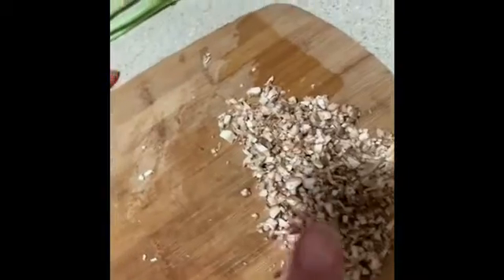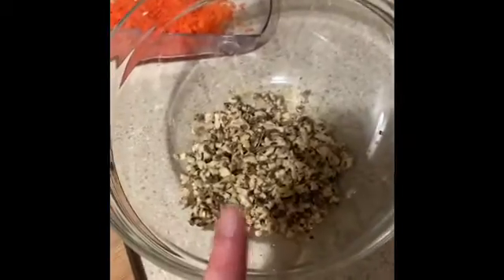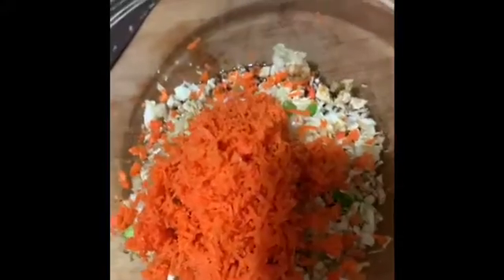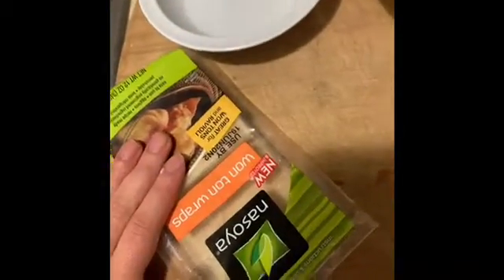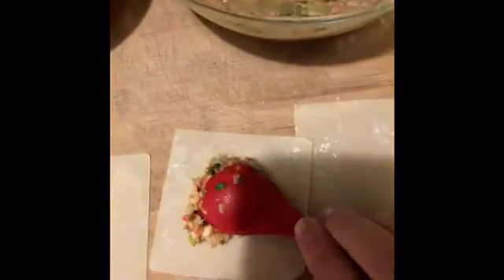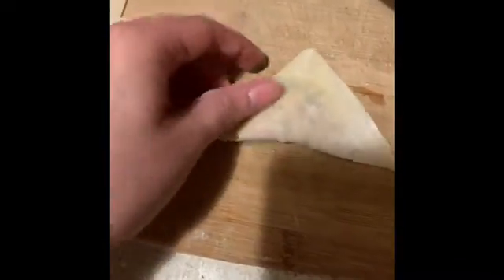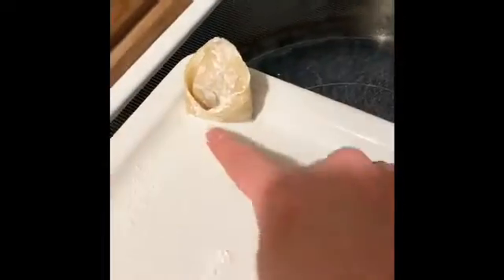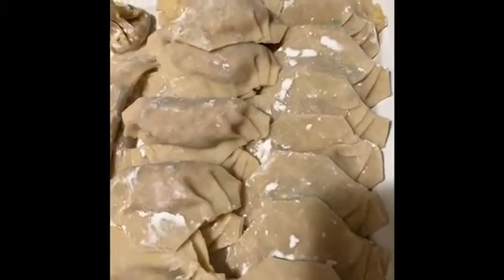Dumpling Filling/ It’s Vegan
Hello everyone. This filling can be made to you taste buds and the meat eater that you are. You can use ground beef, chicken, pork, and shrimp.